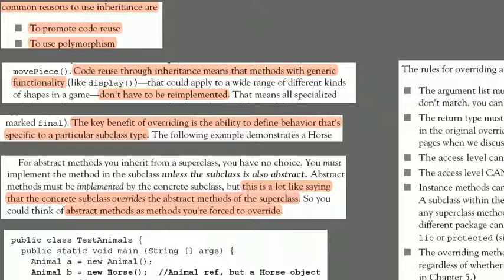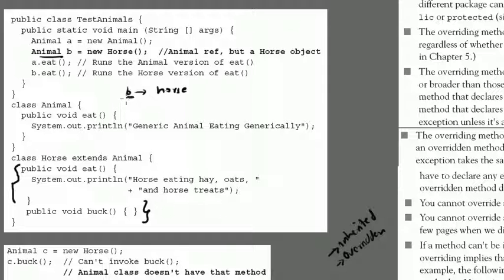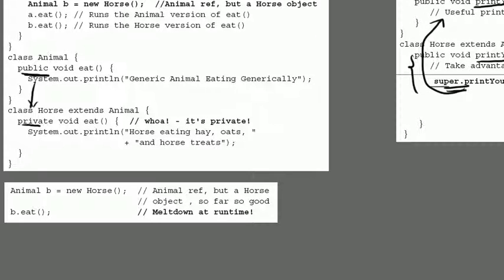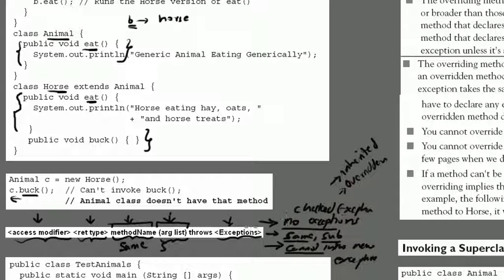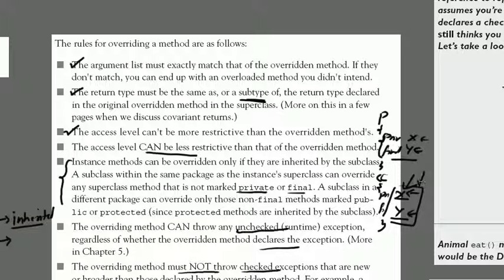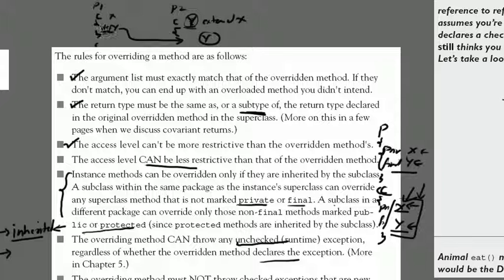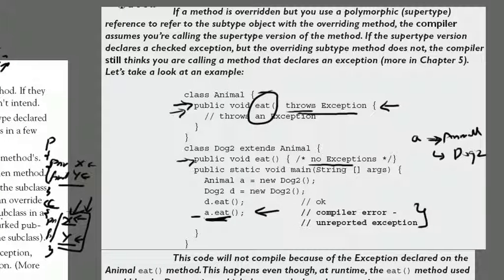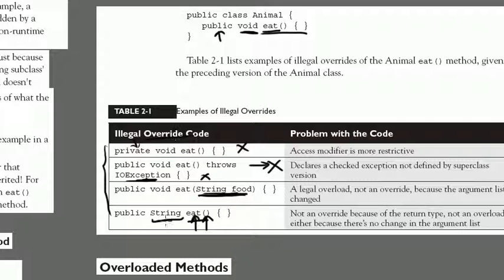Java Inheritance and Overriding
Contains snippets from the book